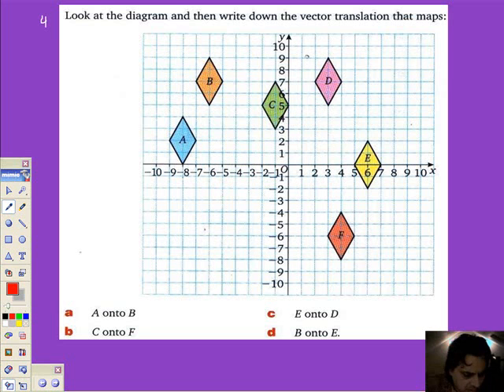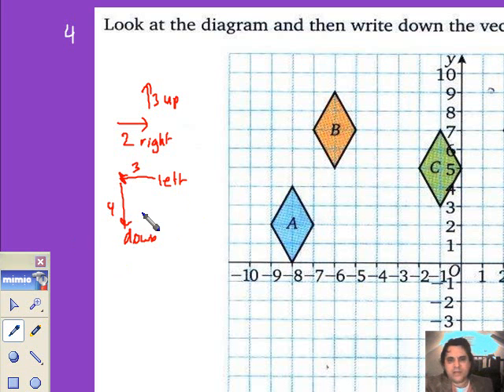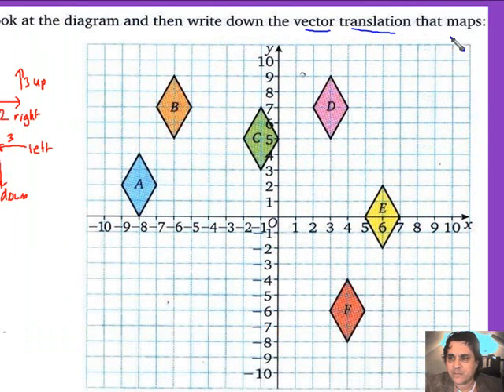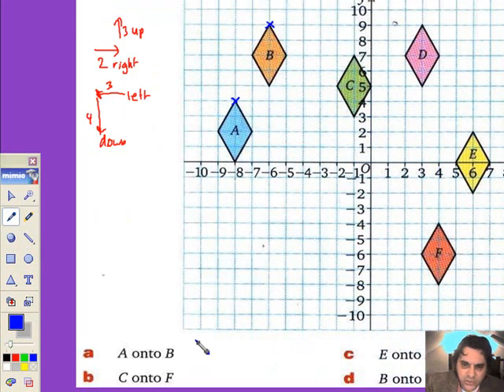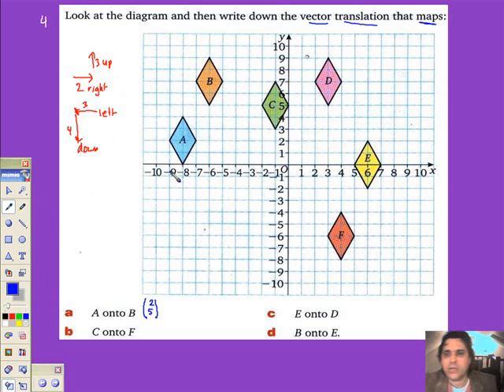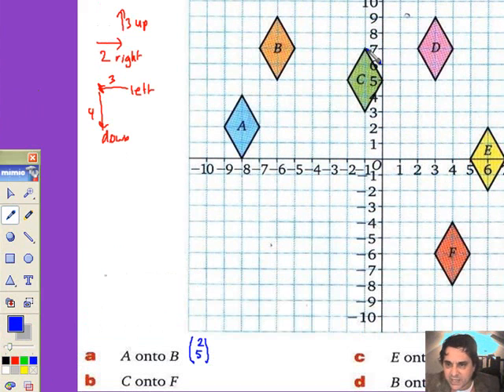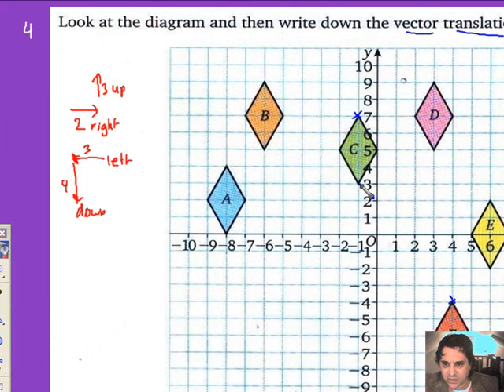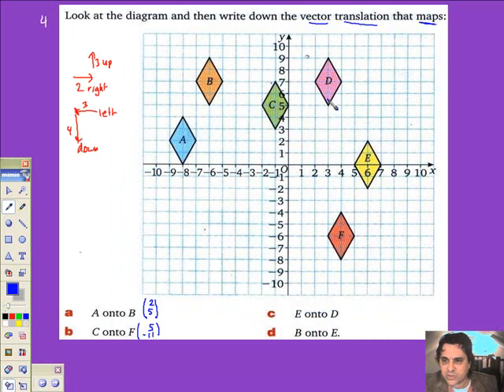u3 f 9.3